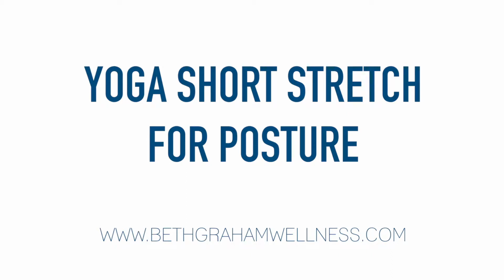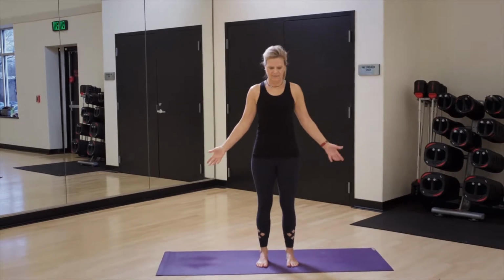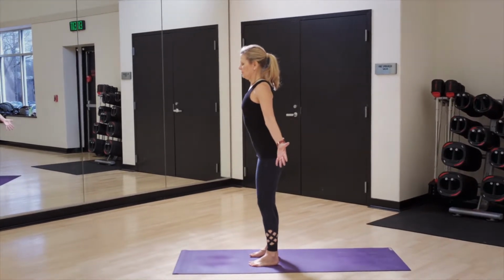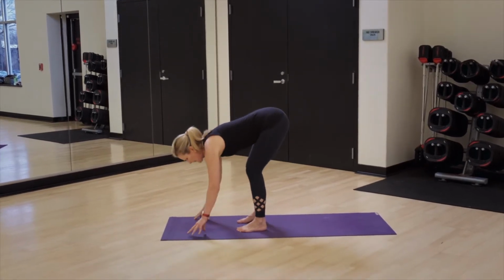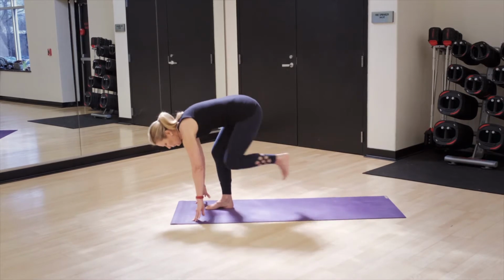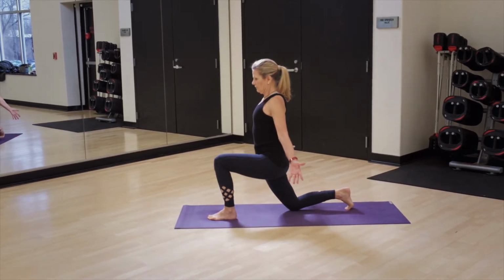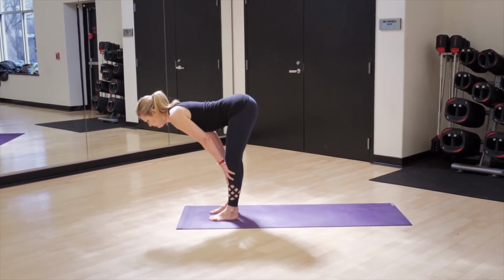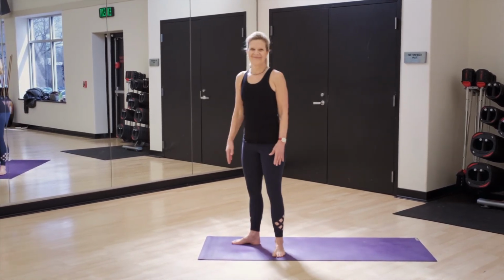SHORT STRETCH FOR POSTURE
Learn to align your spine with yoga. More videos on YouTube plus an online course program